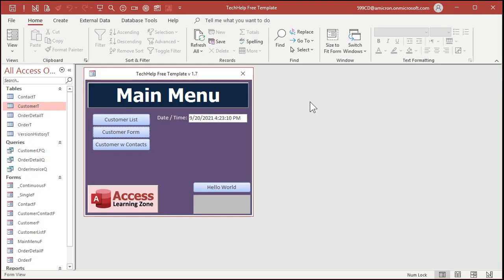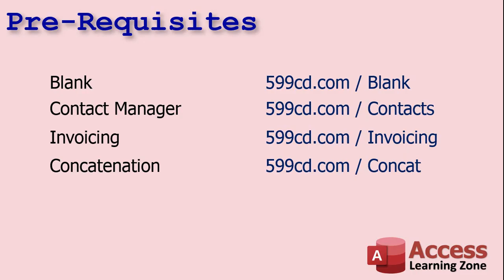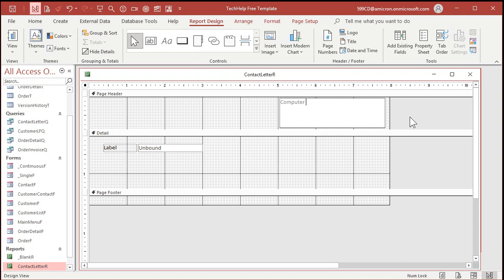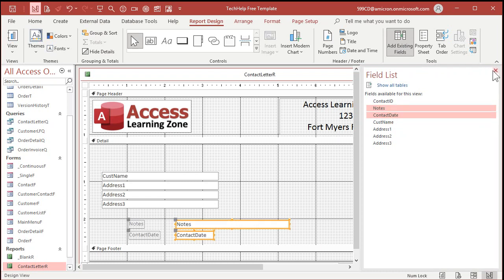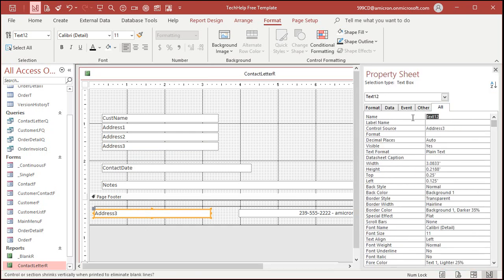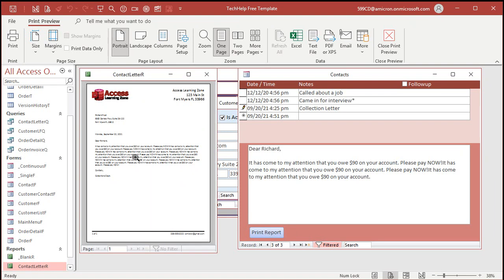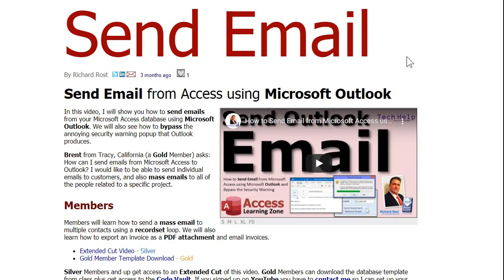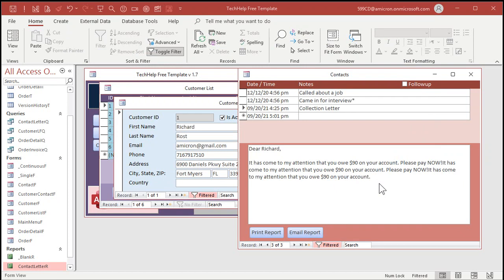Microsoft Access Letter Writer. Store, Print, Email Correspondence Without Using Word.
In this video, I will show you how to use Access as a word processor to send, print, and store all of your written correspondence to your customers. I'll also show you how to email it with one extra click.

Carter from Kansas City, Missouri (a Gold Member) asks: My office sends a lot of written correspondence to our clients. We can't just use email. Is there a way to store all of this in my Access database? I know you frown upon attachments, so storing Word documents in the customer's record is bad thing, right?

Silver Members and up get access to an Extended Cut of this video. Members will learn how to create a list of stock correspondence templates like welcomings, collection letters, and more. Plus, we'll incorporate merge codes into them to automatically fill in data from the customer's info.